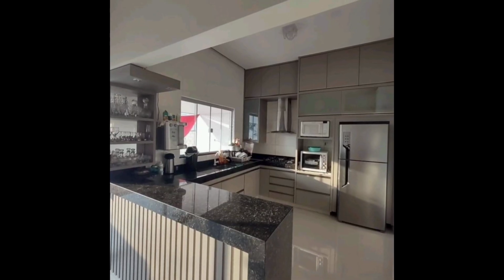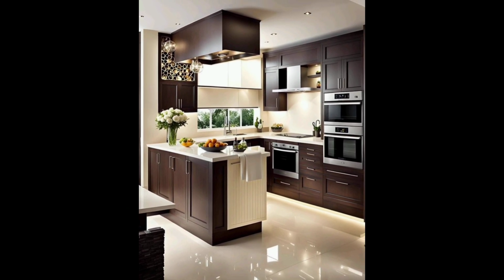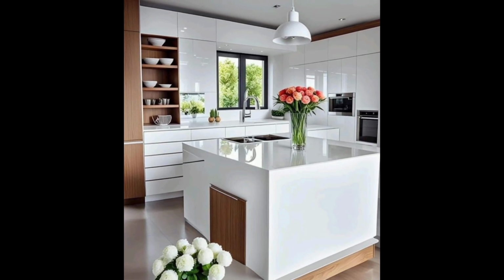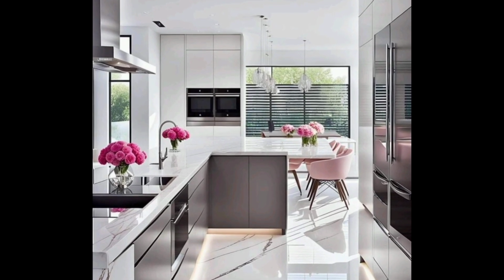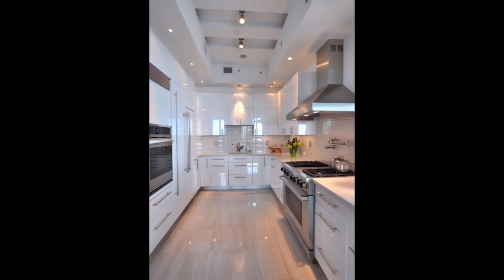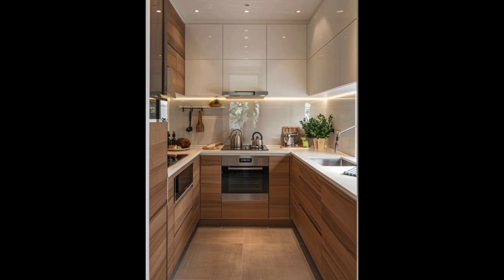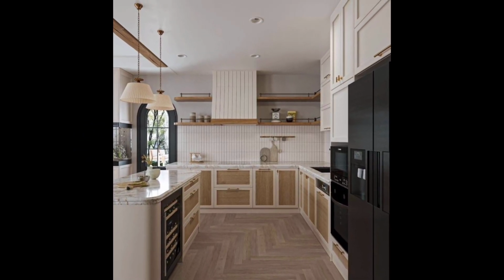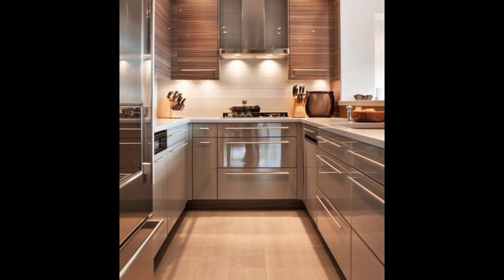"Modern Kitchen Layouts for 2024 | Ultimate Guide to Stylish Designs"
Discover the top modern kitchen trends for 2024 in this ultimate guide! From innovative layouts to stylish designs, explore the latest in home decoration and home decorating ideas that will transform your kitchen into a functional and fashionable space. Get expert home decoration tips and insights on home interior design to create a kitchen that perfectly suits your style and needs. Whether you're planning a full renovation or just looking to update your current setup, these modern kitchen trends will inspire your next project. Stay ahead of the curve with cutting-edge interior design trends and make your kitchen the heart of your home. Don't miss out on the best home decorating ideas for a modern and trendy kitchen in 2024!